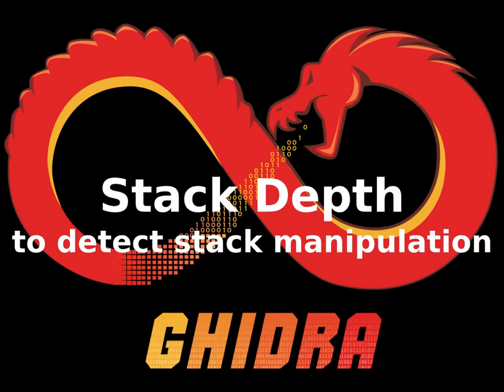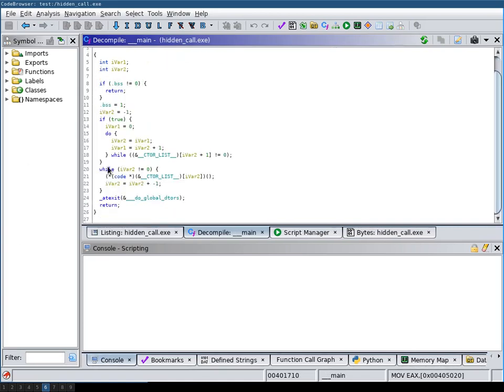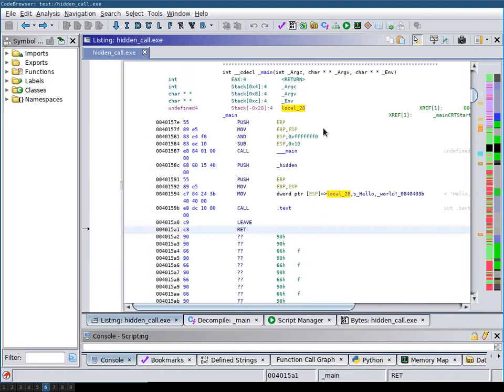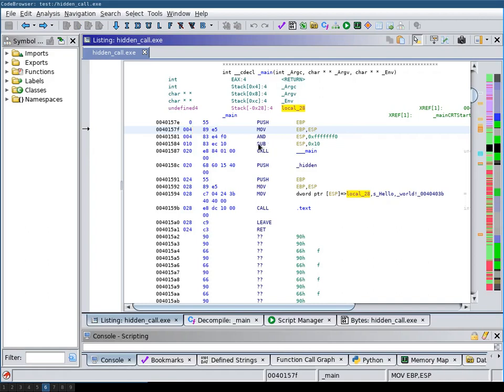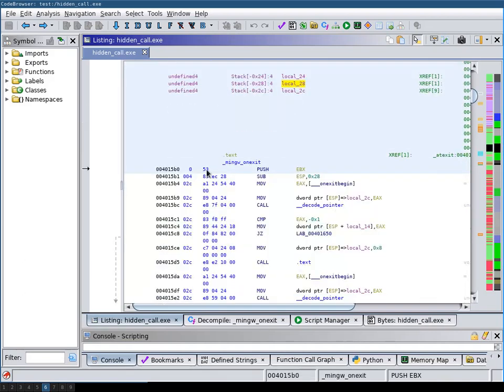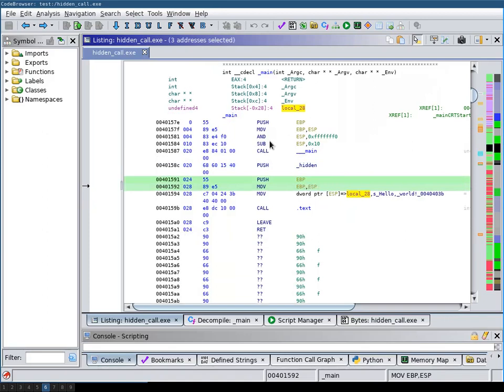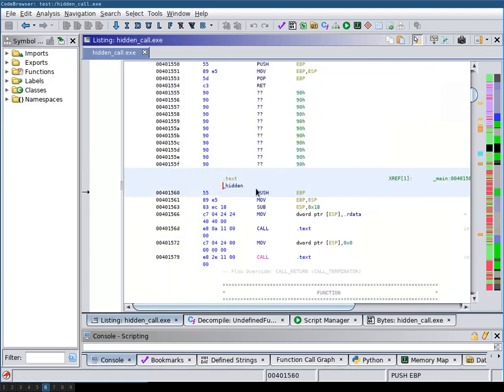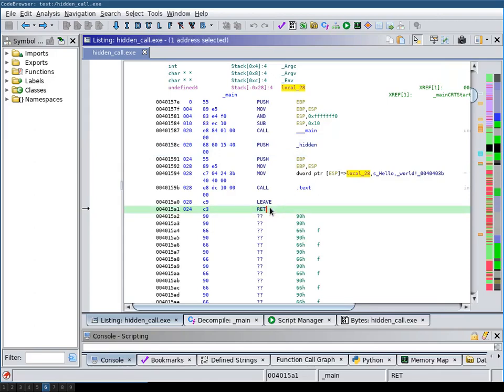Ghidra: Stack Depth (to detect stack manipulation)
Ghidra can display the stack depth at each offset within a function. This can be used to detect stack manipulations which, as the example in the video shows, can (among other things) be used to redirect the programs control flow in a way not obvious to an analyst.